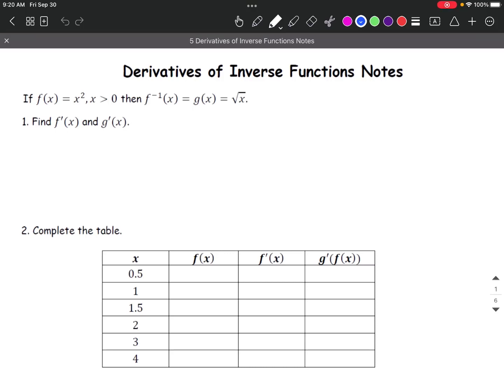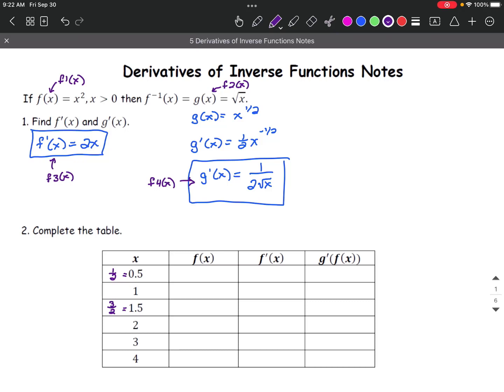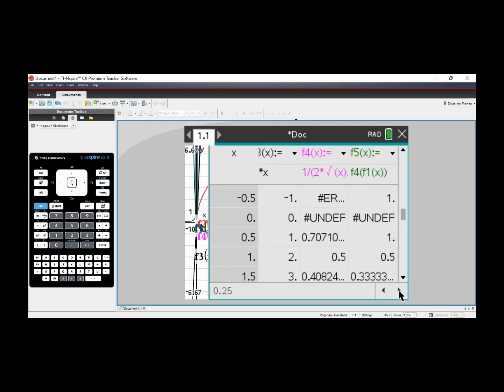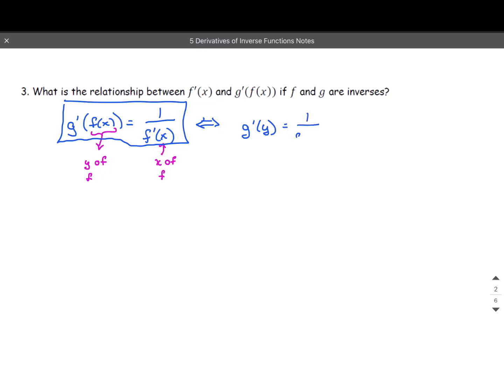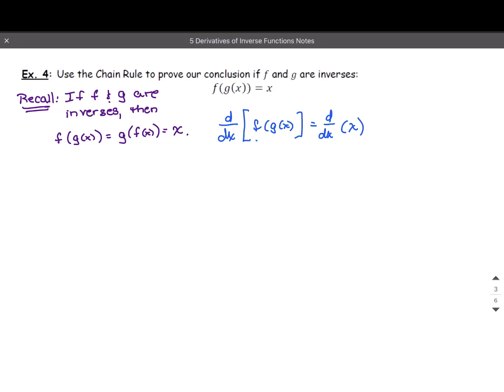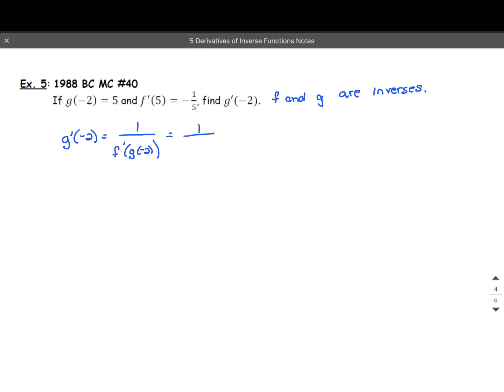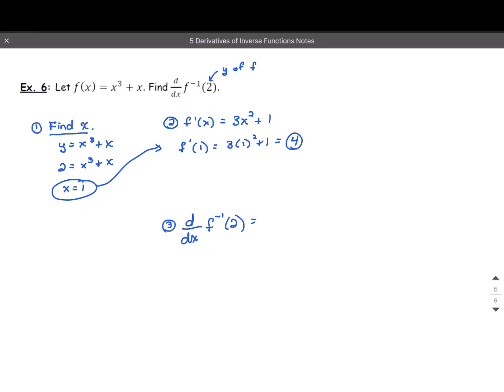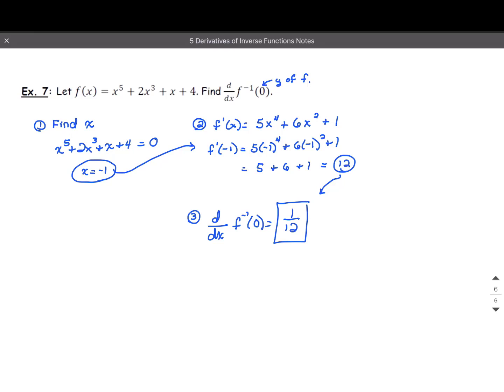5 Derivatives of Inverse Functions